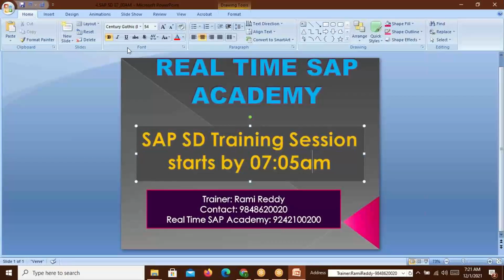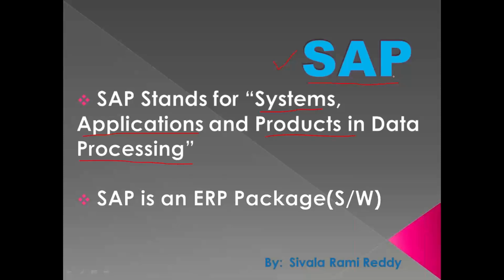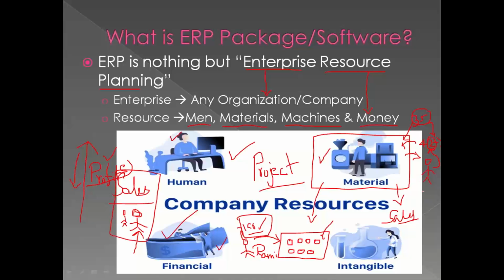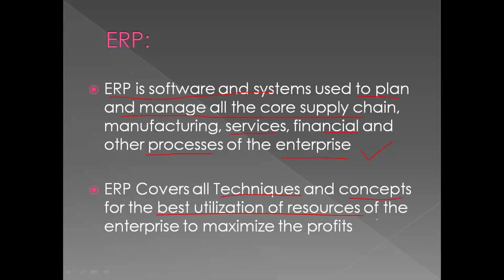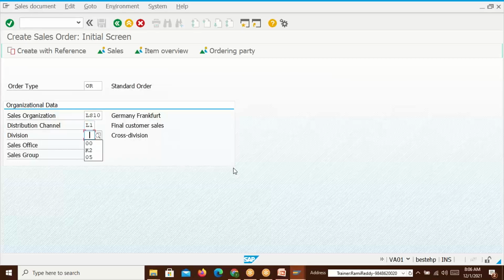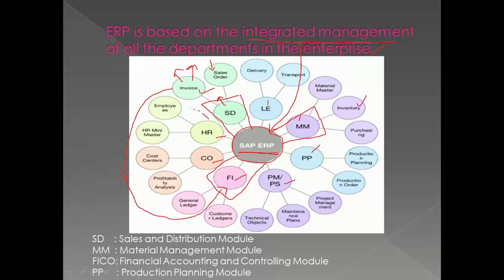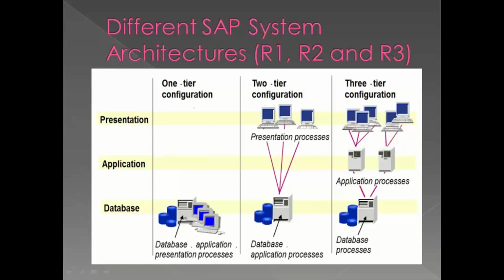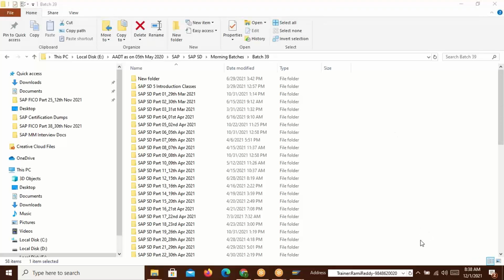SAP SD Introduction (All you need to know about SAP SD)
In this video you will understand what is SAP ERP, Who will use SAP, what is SAP SD and how you can gain great knowledge and experience to make a competent career in SAP SD. Lets get started and look into the recording to understand in better way. All the Best!